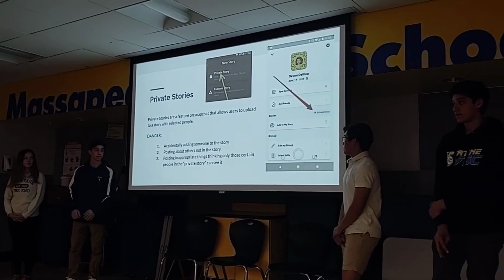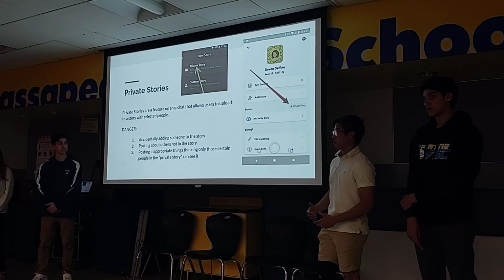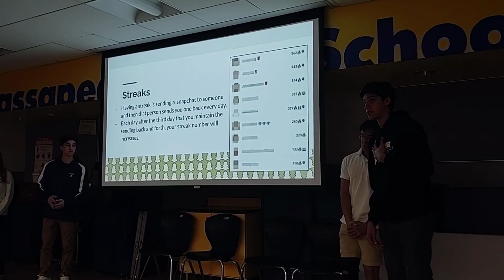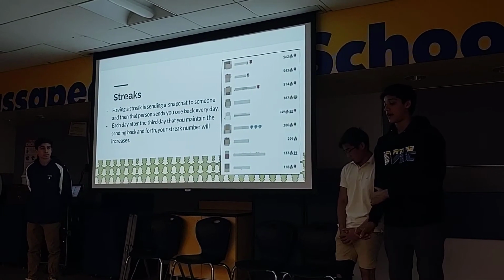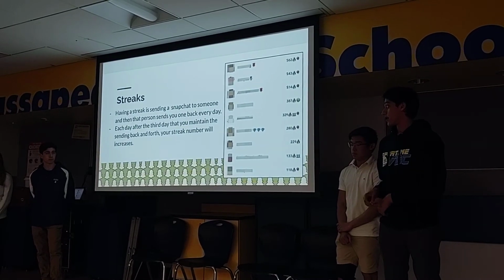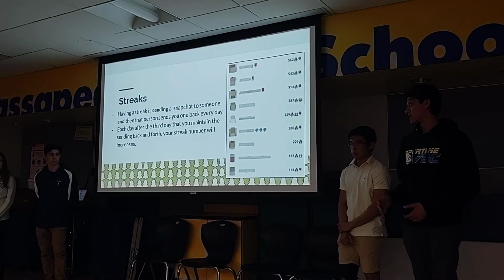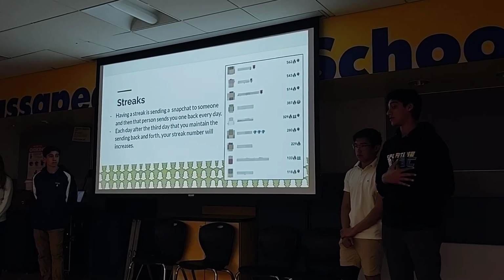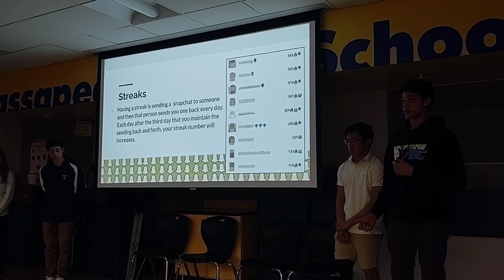3 SAC 2022 Snapchat